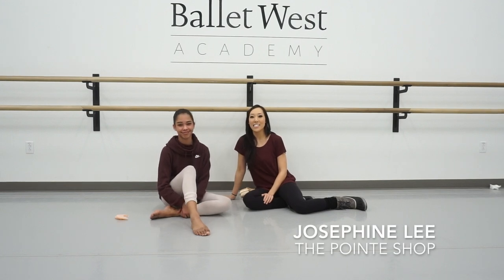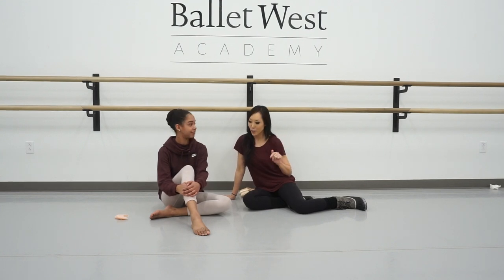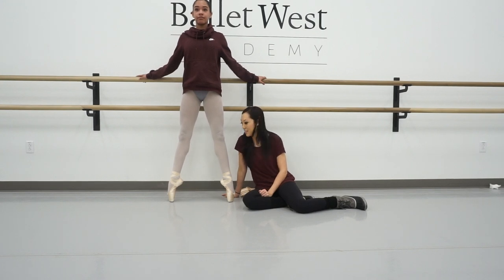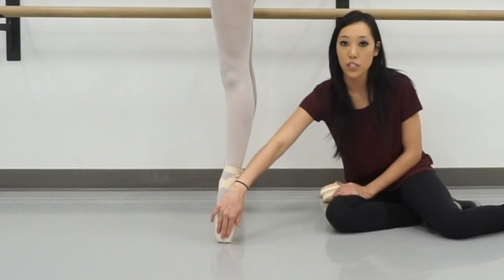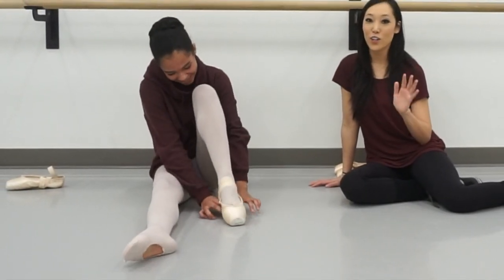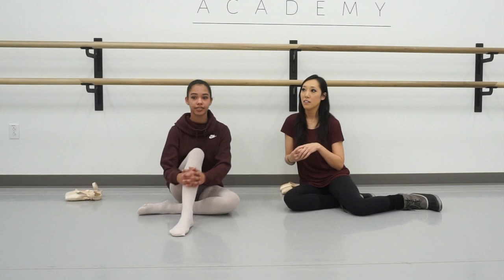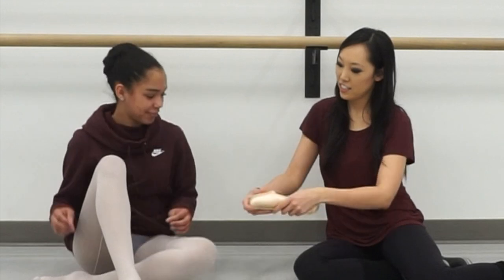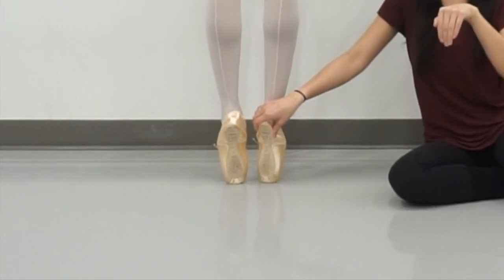Pointe Shoe Fitting to Prevent Twisting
Does your pointe shoe shank twist off your heel? Find out how to prevent your pointe shoes from twisting.